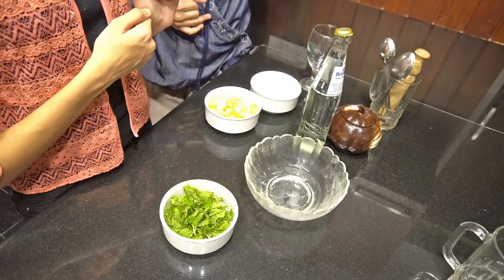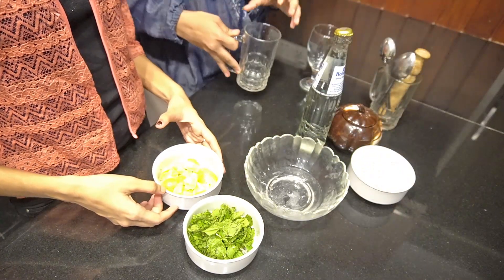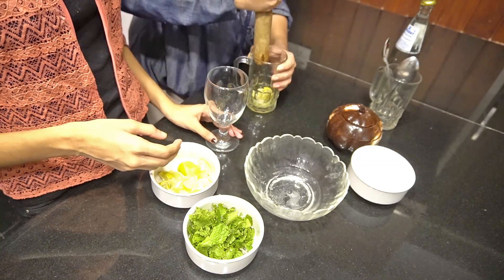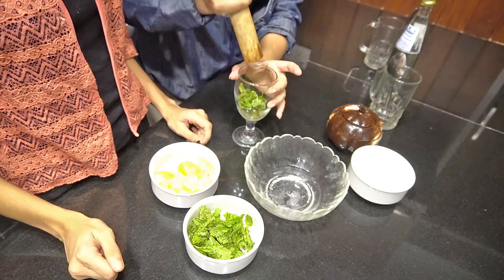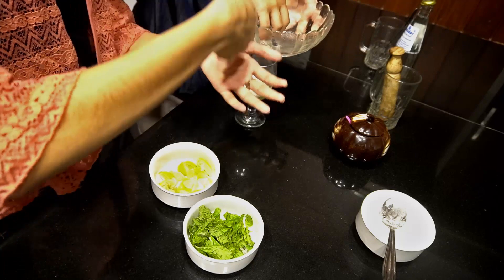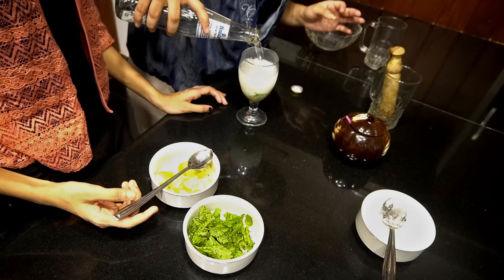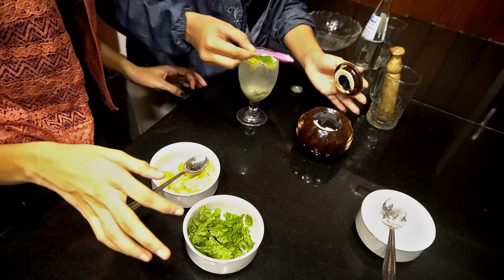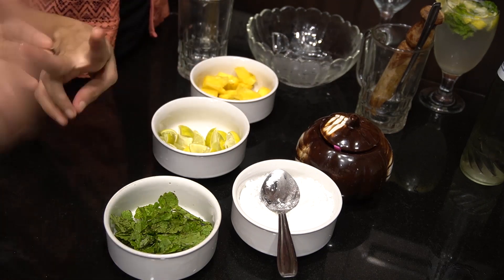MOJITO|VIRGIN LEMON MOJITO|PINEAPPLE MOJITO|WATERMELON MOJITO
Mojito#virgin lemon mojito#pineapple mojito#water melon mojito#mocktail#soda drink cool drink best drink at summer season
We have made 3 varieties of mojito hope u like it